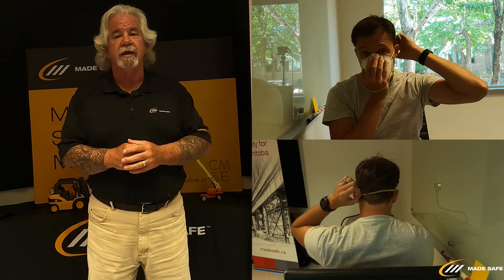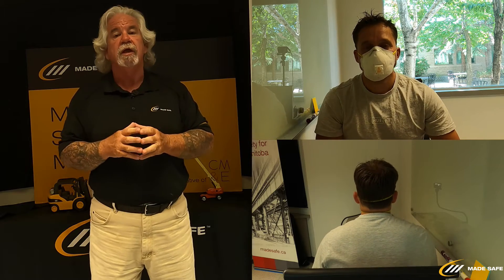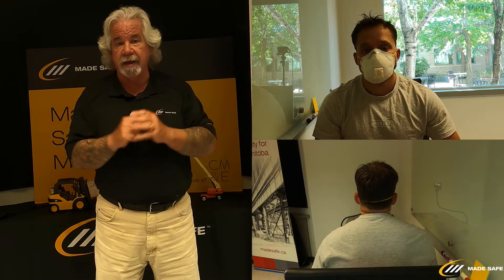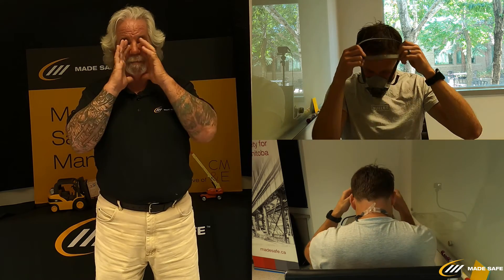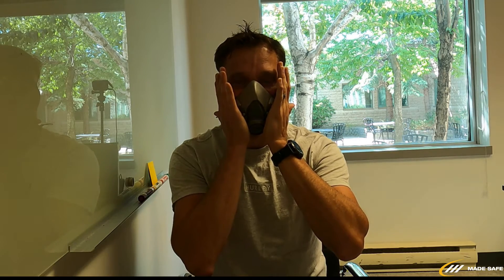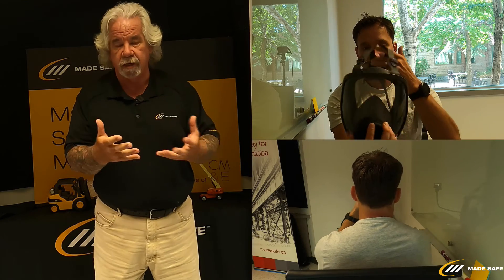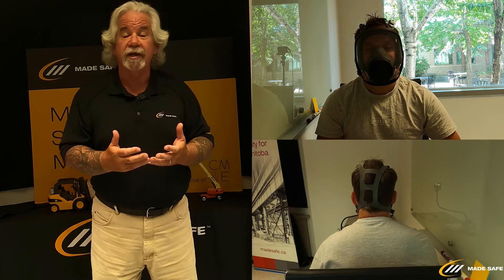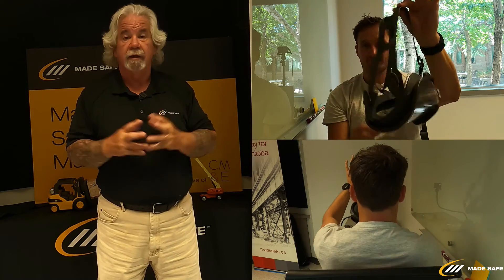Proper N95, Half, & Full Face Respirator Donning & Doffing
Made Safe Safety Advisor Gib Perkin takes us through the process of proper donning & doffing of N95, Half, & full face respirators, as well as positive & negative checks